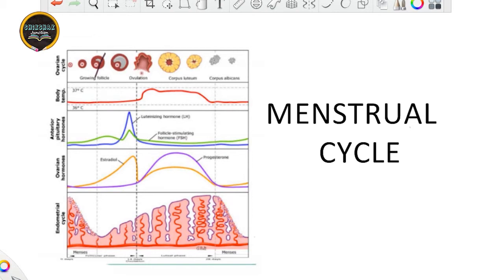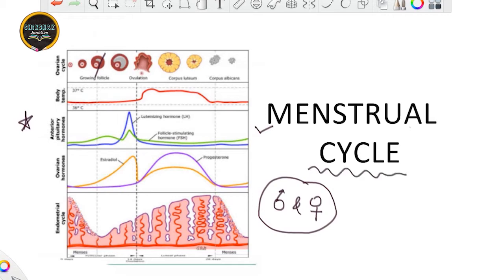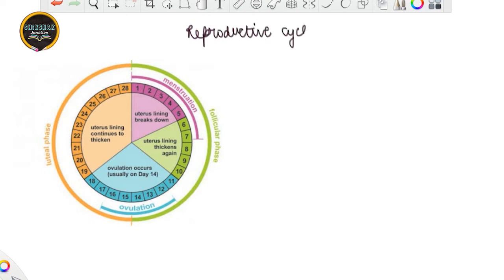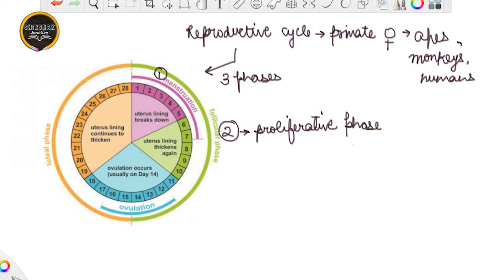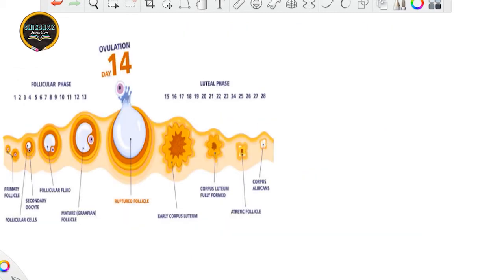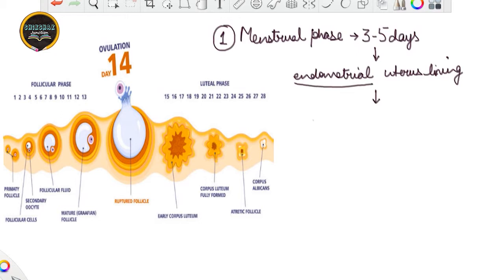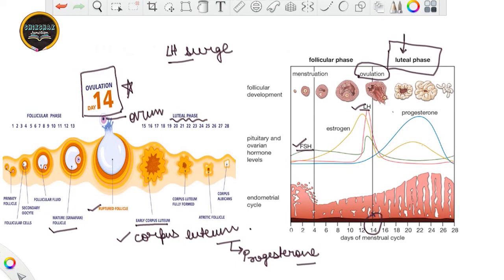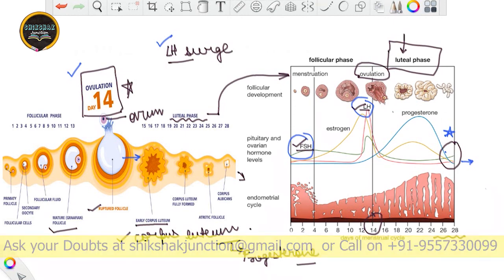Lecture 36 Biology Class 12th: Menstrual Cycle (Female Reproductive System) | Ayushi Agarwal | SJ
The menstrual cycle is the regular natural change that occurs in the female reproductive system (specifically the uterus and ovaries) that makes pregnancy possible. The cycle is required for the production of oocytes, and for the preparation of the uterus for pregnancy.

Happy Learning,
Shikshak Junction